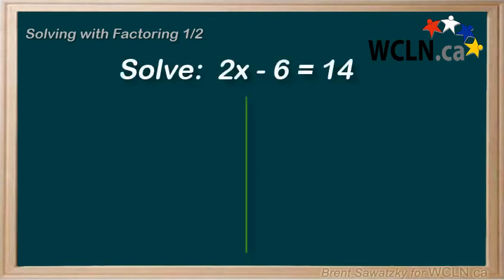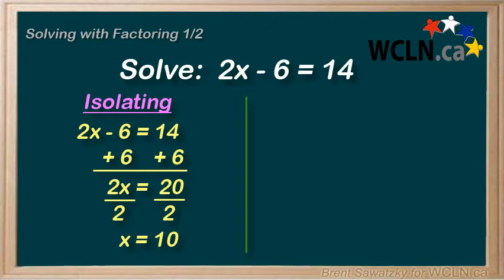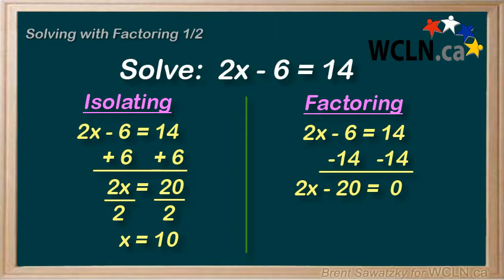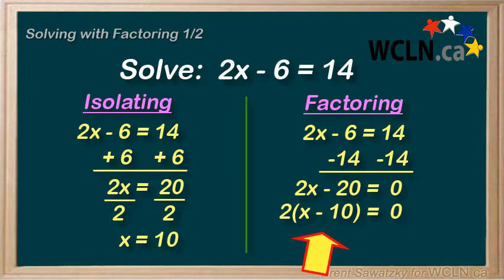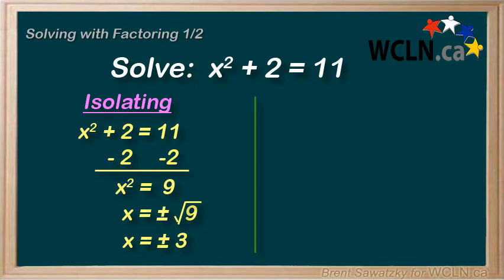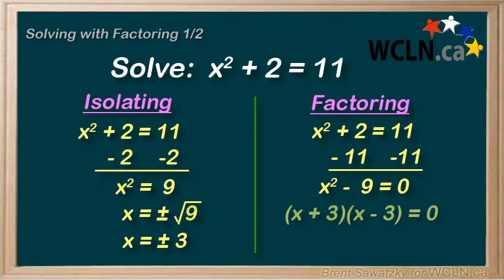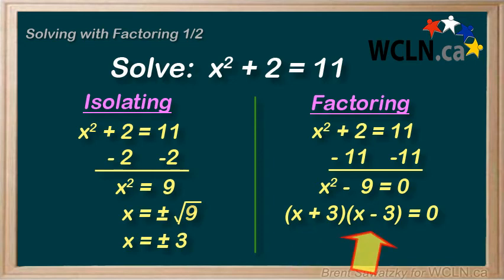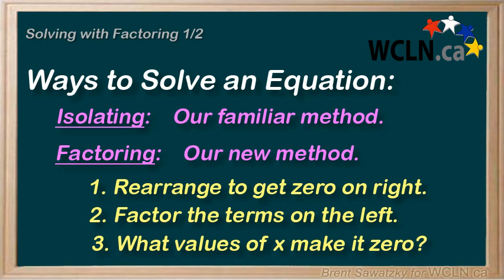WCLN - Solving by Factoring - 1/2